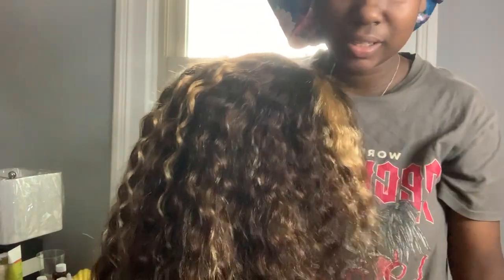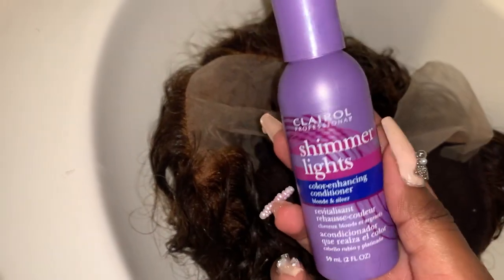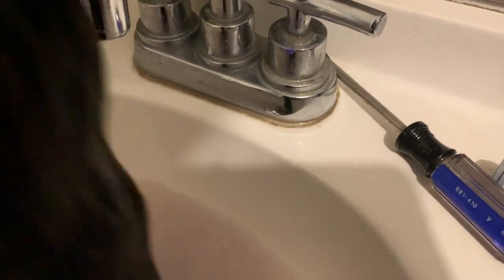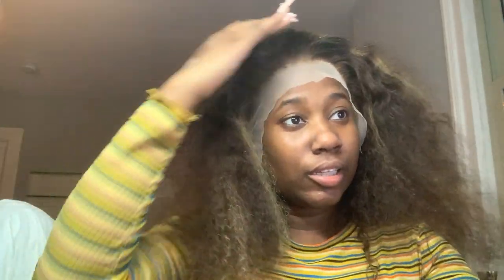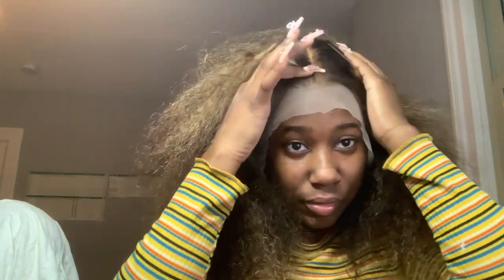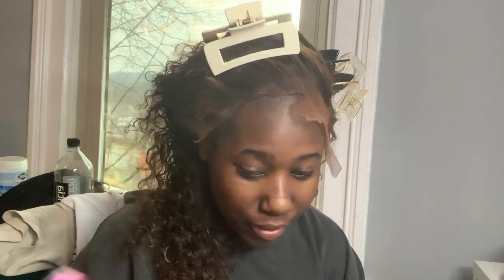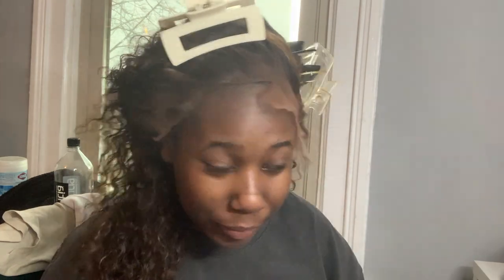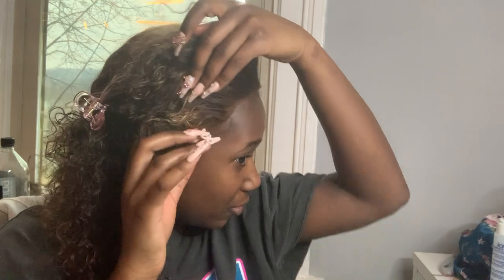I GOT A FREE 13X4 LACE FRONTAL WIG FROM TEMU!!!! | ISHOW HAIR | Jo Beauty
Hey guys so today I did a wig install from TEMU. The hair was very soft and the curls were veery pretty.